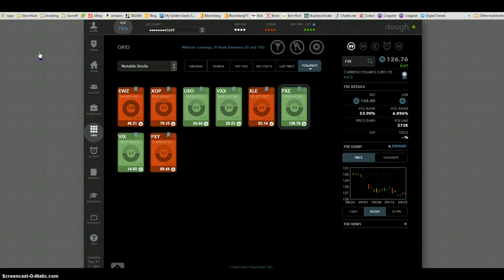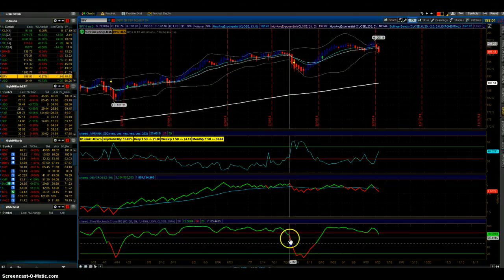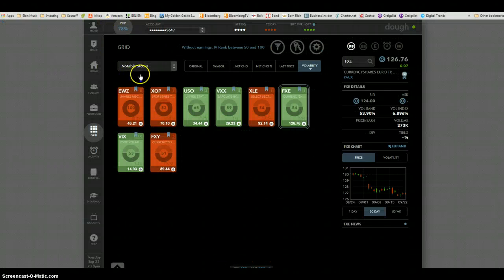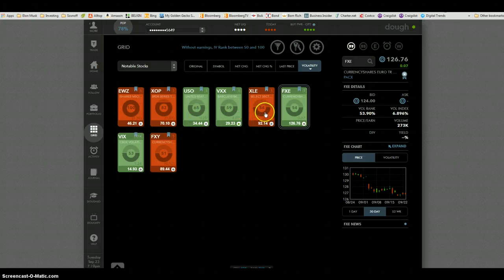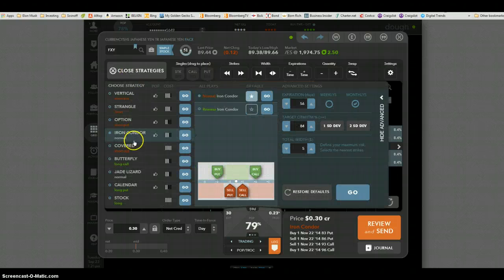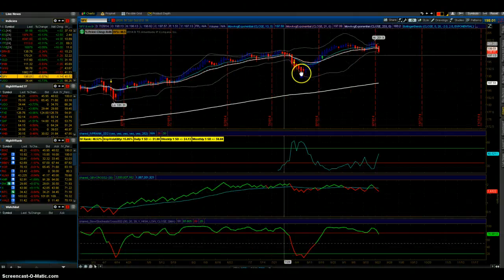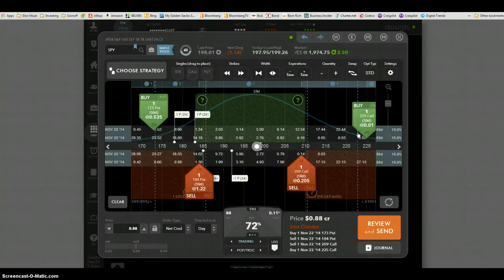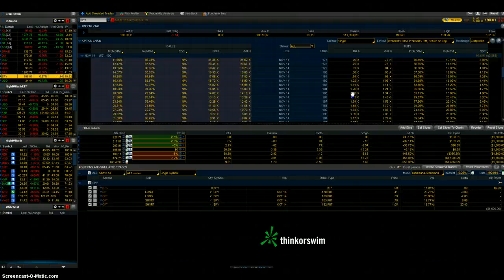hit it monkey! Golden Gecko Daily Update: 2014/09/23